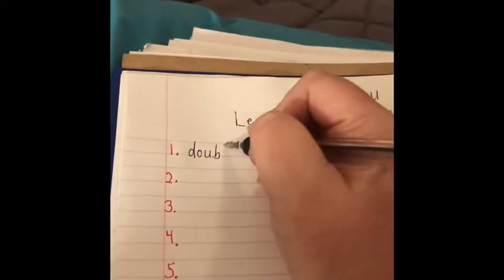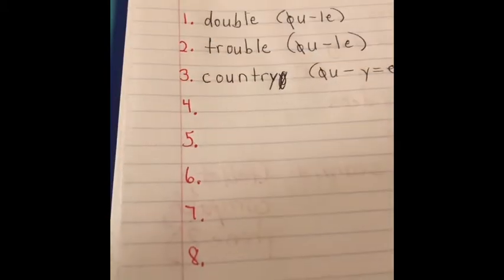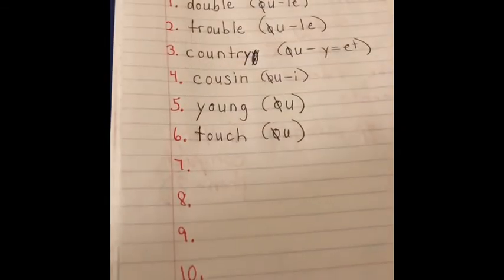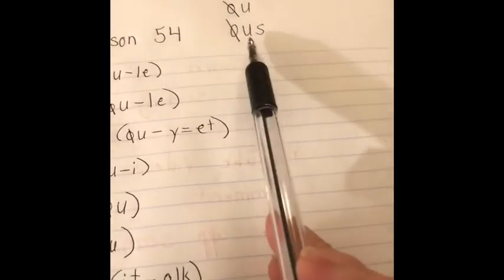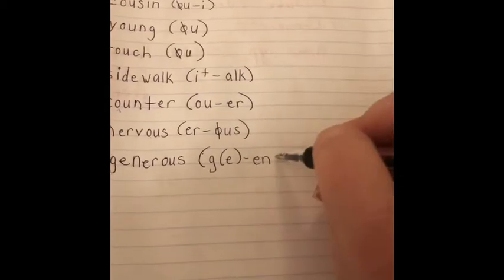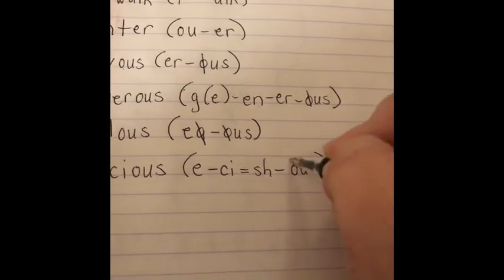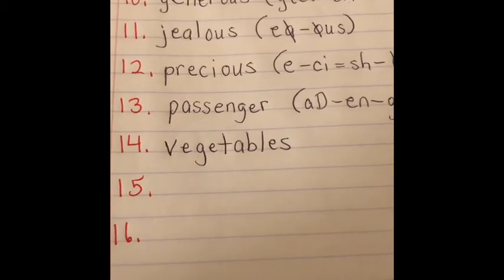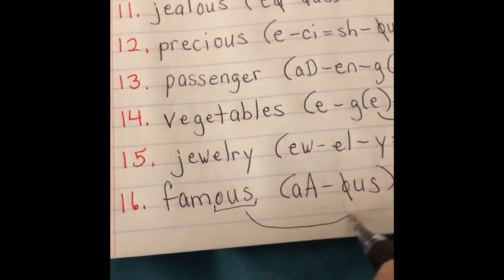Spelling Lesson 54